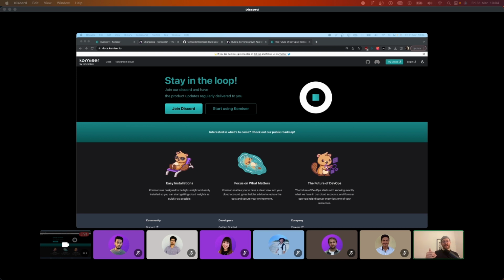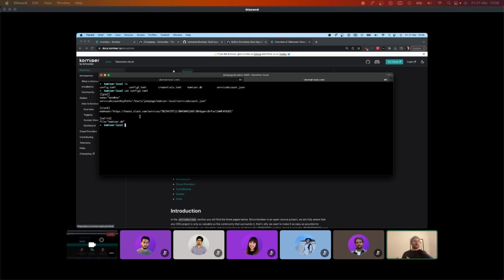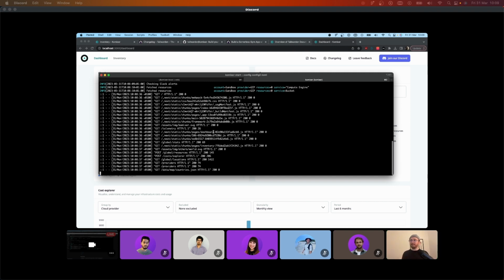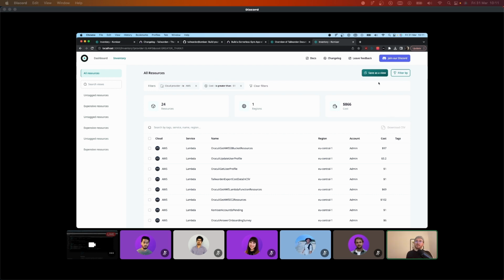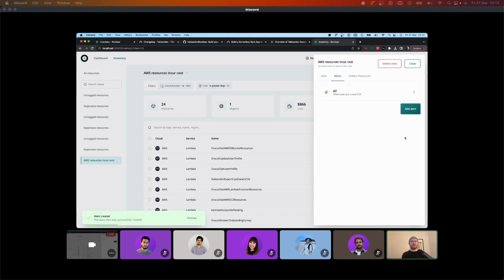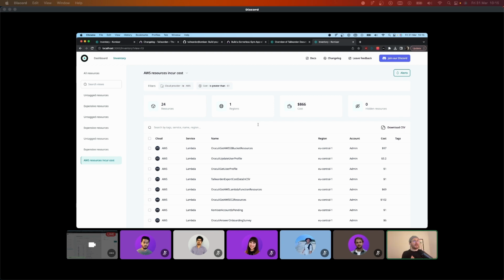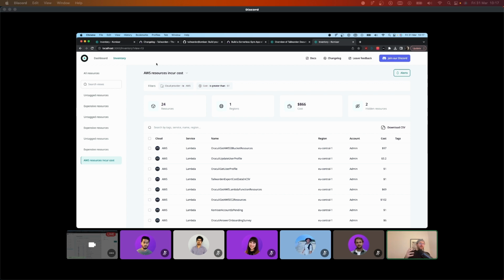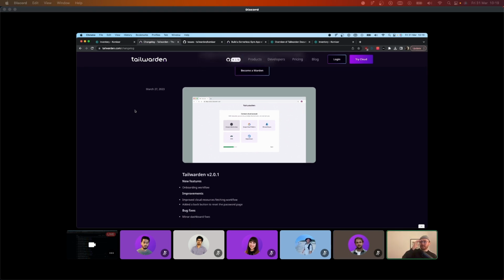Community call - March 2023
March community call covering all the exciting features and news coming from Komiser and Tailwarden.